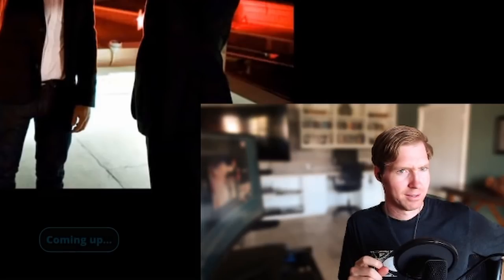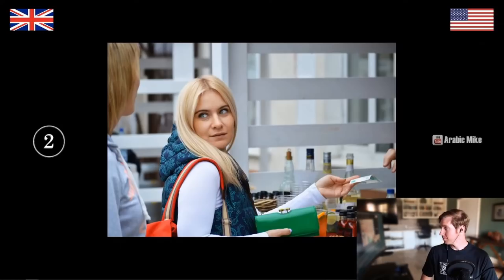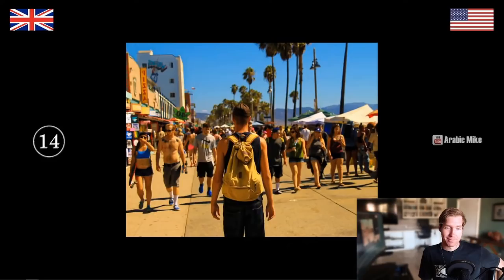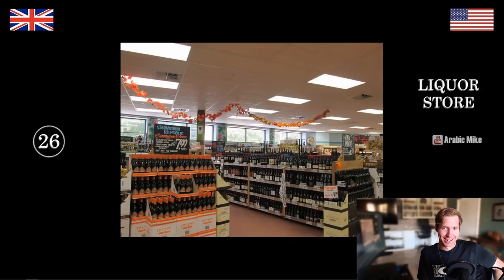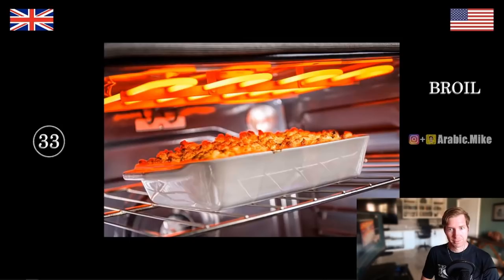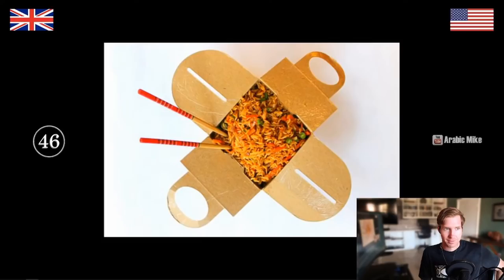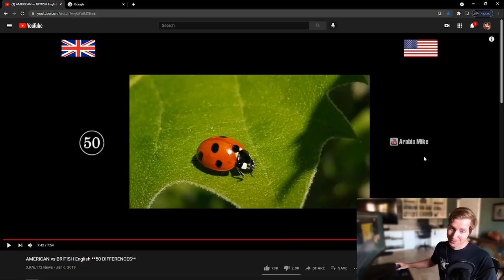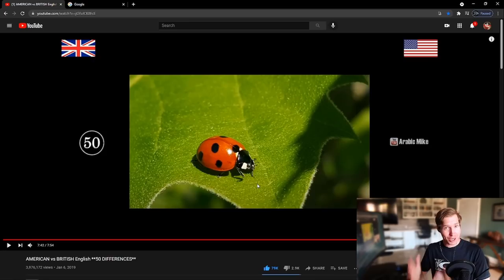Californian Reacts | AMERICAN vs BRITISH English 50 DIFFERENCES - "H-erb" or "Erb"?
50 differences of American English vs British English! How many did you know and not know? Did any stump you, because a few sure stumped me! Between the differences in pronunciations, to each countries slang, and even down to a few similarities which catch both speakers in the video off-guard, this will be fun!

-- Additional Word Explanations (from words in and not in this video) --
1. Vitamin = In the U.K. it’s pronounced how it is spelled VIT-a-min, vit rhymes with wit. Americans pronounce it VITE-a-min, vite rhyming with bite.

2. Aluminum = The British pronunciation is a tongue twister. It comes easier after a few tries. But, then you’re in danger of forgetting how to say it in American-English. Sounding it out may help, al-loo-MIN-ee-um … There's a second "i" in the British form of the word, aluminium, hence the extra syllable.

3. Privacy = In the U.K. it’s sort of like privy, as in “You’re not privy to this conversation.” The word is pronounced PRIV-a-see, "priv" rhymes with the verb "live."

4. Schedule = This is a tricky one. Somehow, in the U.K., the word begins with a shh and the “c” disappears, here it is sounded out, SHED-ual. In a study by the British Library, interim results suggest a third of Britons taking part now adopt the American-style “SKED-ual.”

5. Ate = In Britain, this word has been traditionally pronounced “et.” Yep, just two letters. You’d think ate was already short enough. “I’m full, I et a huge lunch.” This may be considered old fashioned though as it’s reported younger people in the U.K. are now pronouncing the word as spelled, a-t-e.

6. Garage = Americans put a “zsa” on the end like Zsa Zsa Gabor, pronounced ga-RAHJ. In the U.K., it’s pronounced "GARE-idge." Like, “Can I park my bike in your GARE-idge?”

7. Water = BBC America’s Mind the Gap polled our expat readers and a lot chimed in saying “water” is really hard for Americans to understand when said in a British accent. They don’t even know why! It comes across as "WAH-ta" vs. "wodder."

8. Mobile = Actually, the Brits pronounce this as it is spelled, mo-BILE, with bile rhyming with "while." Americans pronounce it MO-bul. Hmm, fancy that?

9. Advertisement = Brits shorten this word to advert which sounds quite clever, “Did you see the new Jaguar advert?” Vert sounds like shirt. The whole word is broken down like this, ad-VERT-iz-ment. Americans on the other hand keep the “t” in the third syllable making the U.K “iz” into an American “tize” sounding like this, AD-ver-tize-ment.

10. Herb = Brits pronounce the "h" in herb, when referring to leafy greens, while it's silent in the U.S. and sounds like "erb". For instance, in the U.K. it'd be "herbal tea" versus here in the U.S. it'd be "erbal tea." If you heard a Brit say, "I picked herbs out of the garden," you'd know what they're saying but might think, "That's a lot of 'h'."

-- VIDEO CHAPTERS --
0:00 | Introduction
2:12 | 50 Differences Beginning
12:38 | Video Reaction
13:40 | Top Comments